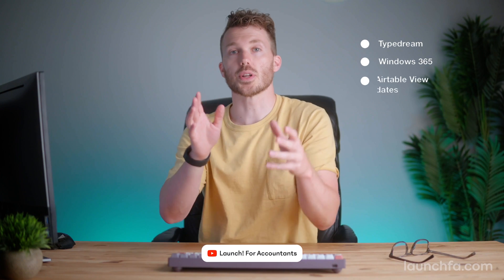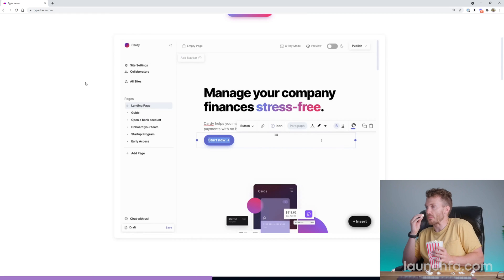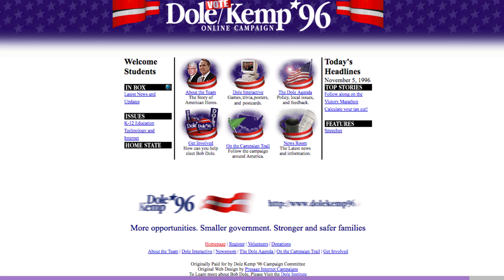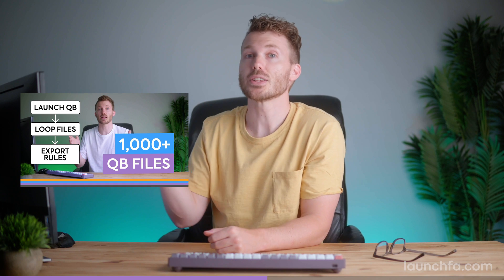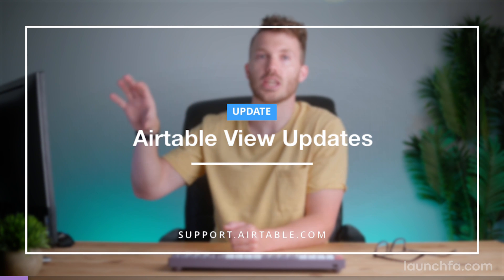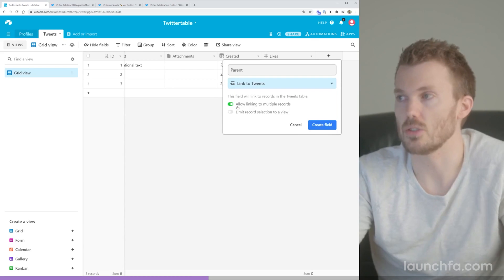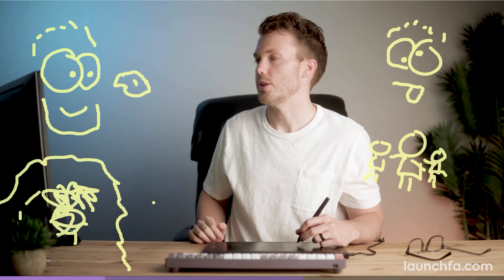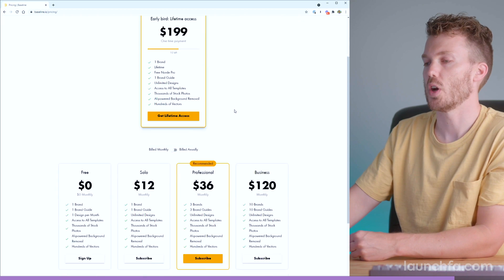Windows 365 - Windows Desktops in a BROWSER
0:00 Intro
0:20 Typedream
2:25 Windows 365
4:39 Airtable View Updates
5:32 Cards Against Colleagues
6:44 Baseline
8:34 Square Business Banking
10:16 Outro